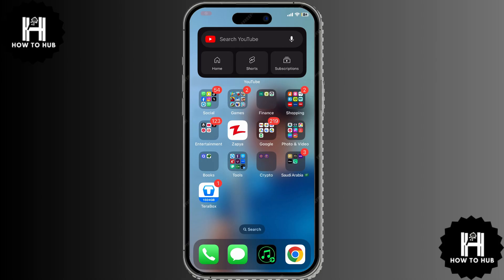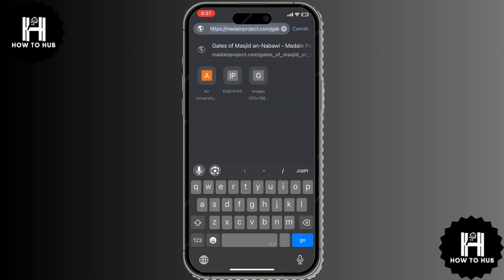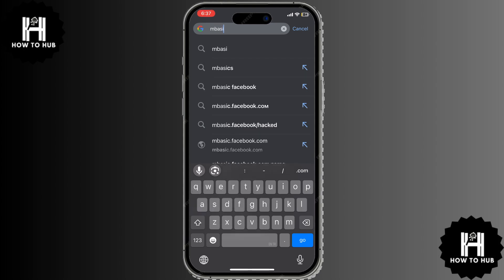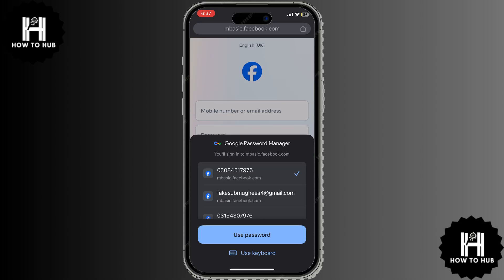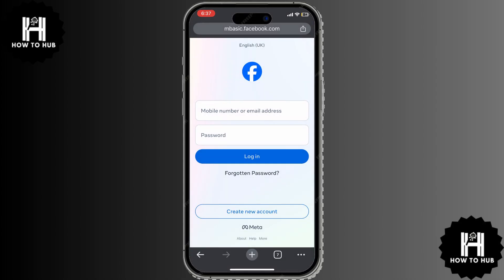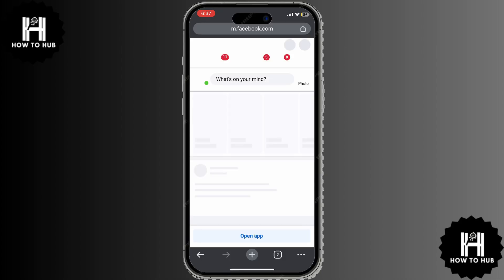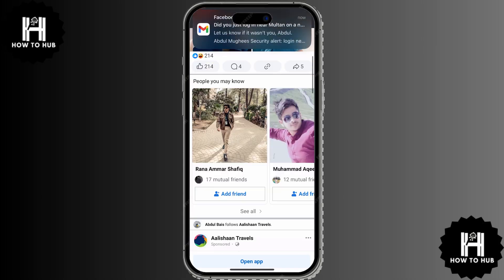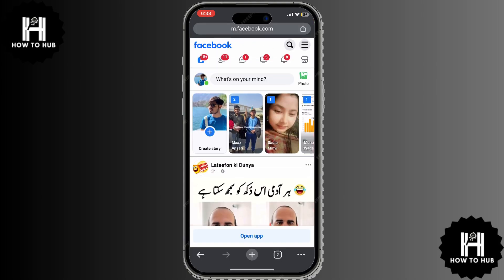How To Switch To Facebook’s Basic Version (MBASIC)?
Learn how to switch to Facebook’s basic version (MBASIC) with this easy step-by-step guide! Access a lightweight, faster version of Facebook for better speed and lower data usage.